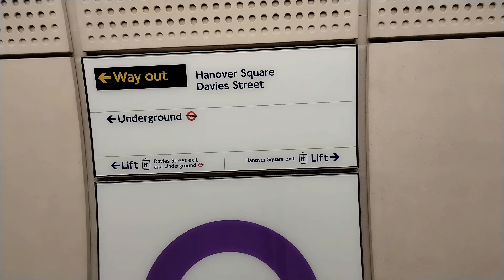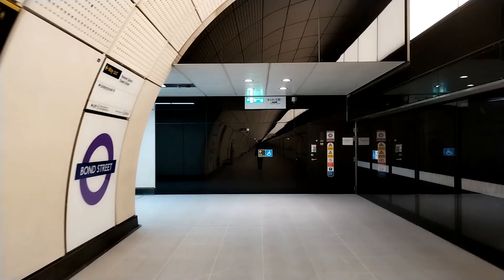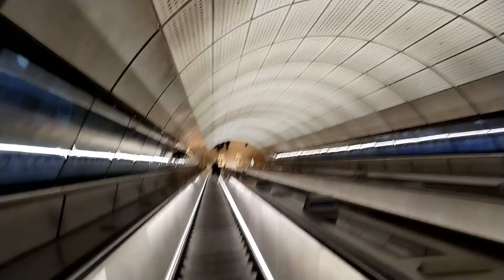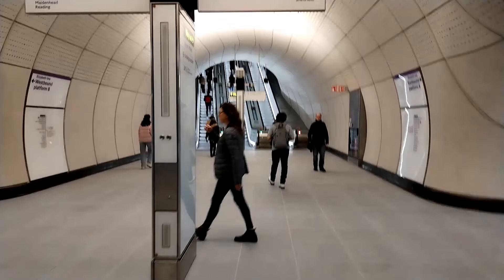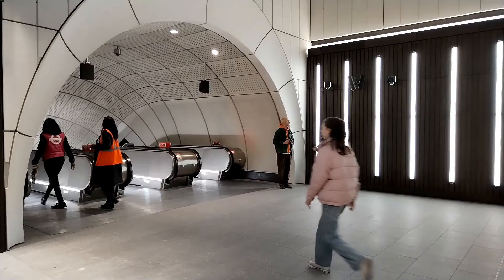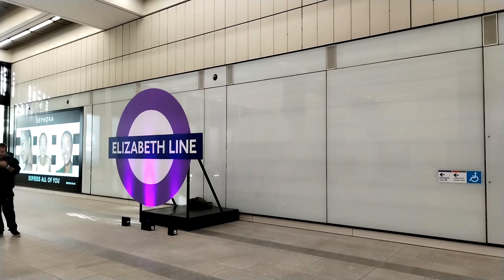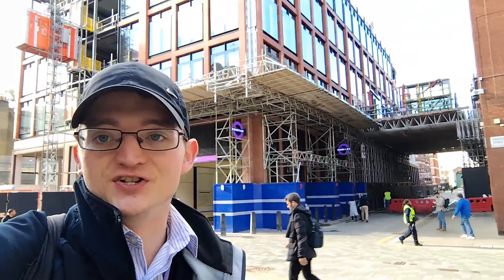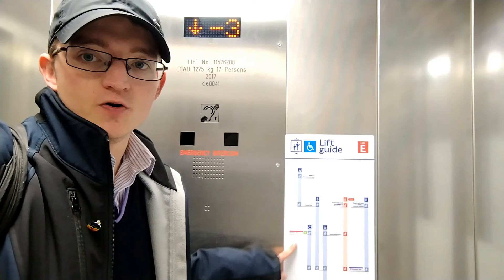Elizabeth Line Bond Street Station Opening Day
a visit to bond Street Elizabeth Line Station that opened on the 24/10/22